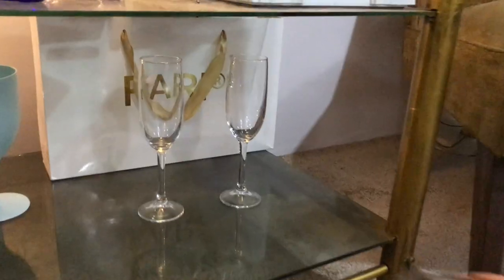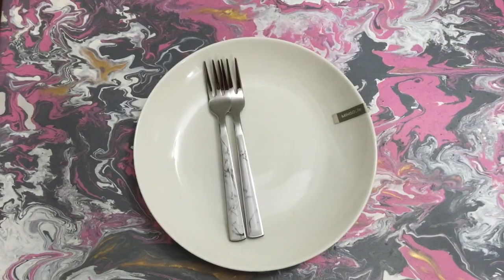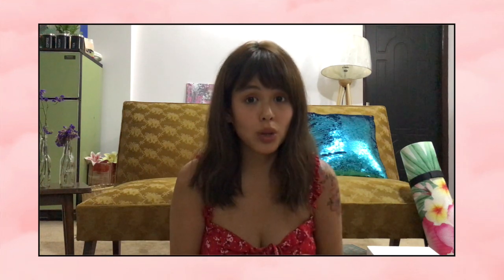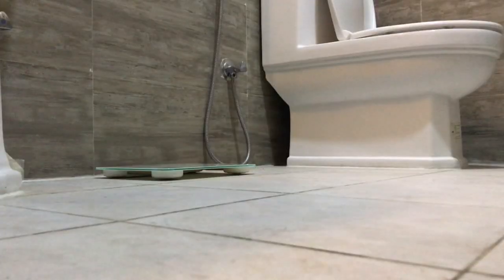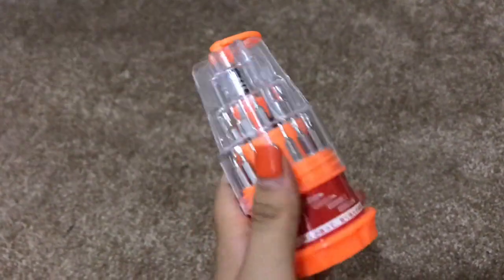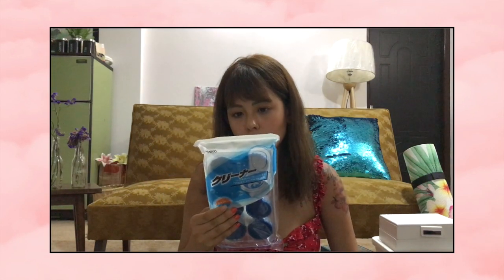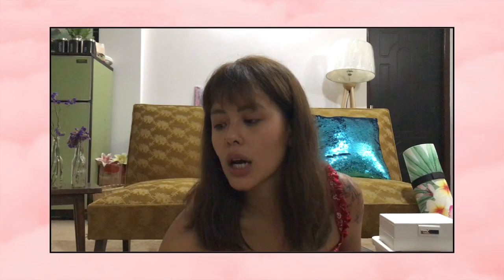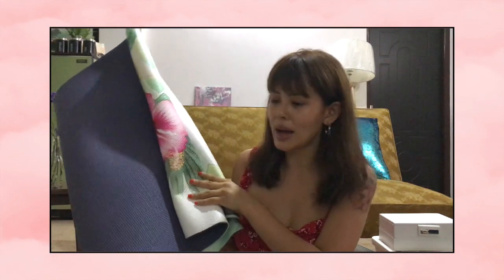MINISO haul // A lot of home stuff.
Products mentioned

Kitchen :

B&W glasses - Nrs. 249 each
Drink me Glass + Wine Stopper - Nrs. 369
White Bowl - Nrs. 249
Tray - Nrs. 369
Folding Cutting Board - Nrs. 249
Marble Forks - Nrs.189 each
Double layered strainer - Nrs. 369
Knife + Peeler - Nrs. 369
Steel Laden - Nrs. 499
Glass Container - Nrs. 499

Home :

Dustbin - Nrs. 369
Storage Grey - Nrs. 369
Straw Basket - Nrs. 369
Storage White - Nrs. 249 each
Jewelry storage - Big Nrs. 699
                          - Small Nrs. 499
Candle - Nrs. 949
Toilet cleaner - Nrs. 369
Weighing machine - Nrs. 1199

Personal :

Contact lens case - Nrs. 249
Hat - Nrs. 699
Nipple covers - Nrs. 369 each
Slippers - Nrs. 699
Cotton - Nrs. 369
Wet wipes - Nrs. 249
Mirror - Nrs. 369
Face mask - Nrs. 949
Yoga Mat - Nrs. 1199

I got all these stuff in between the Jawlakhel and the Baneshwor branch and I just found out you can see where these products are available on the website (although not updated real time, still very helpful. ) Check out their website to see which branch you can buy these stuff.

Loving my Miniso products.